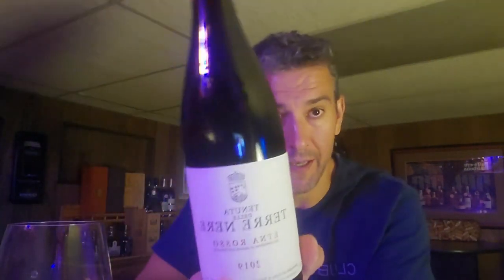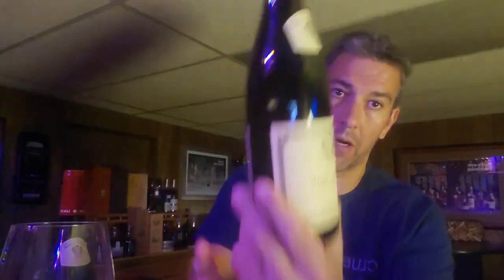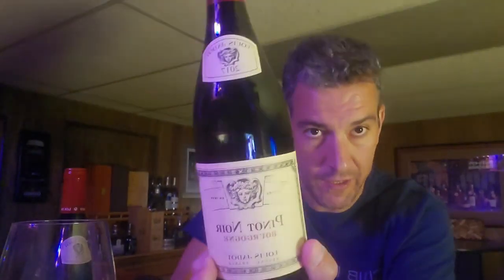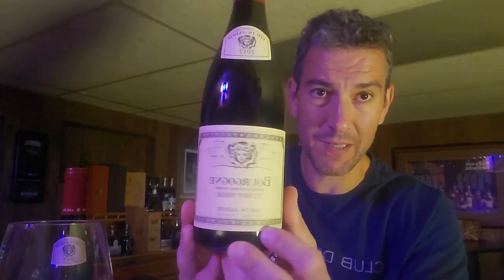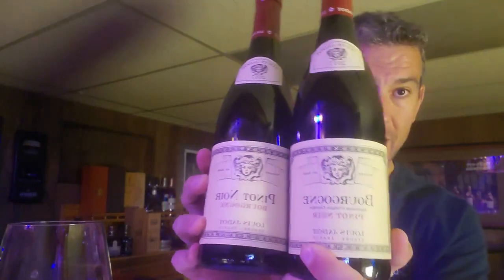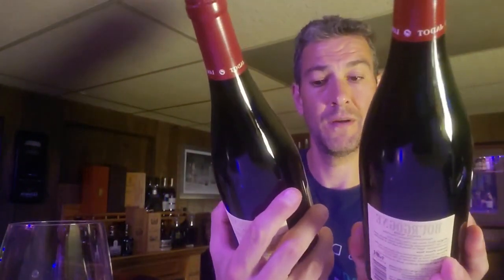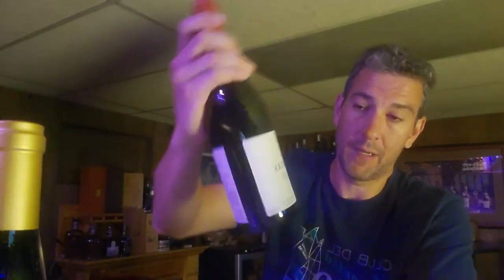Update on CCR Gran Selezione and mini unboxing - 7/19/2021